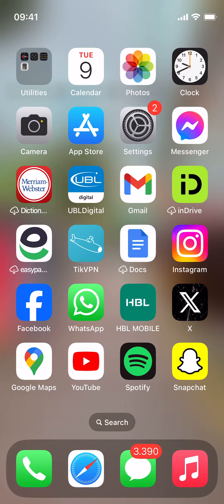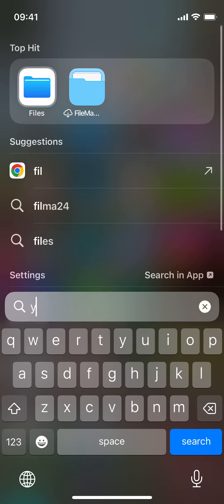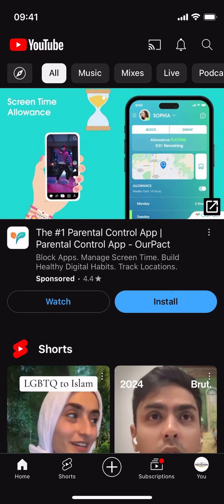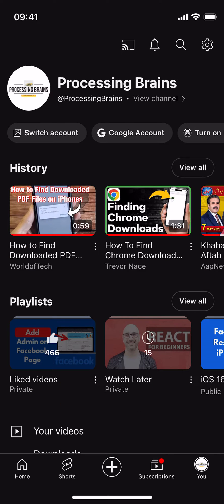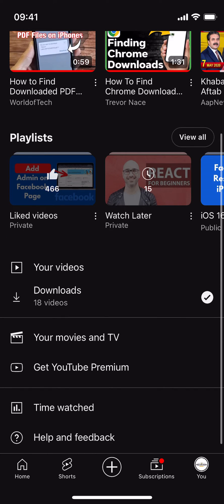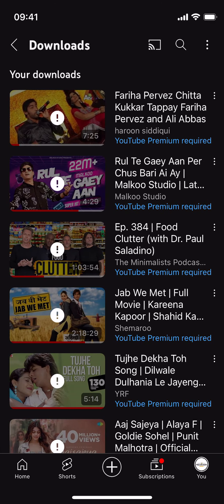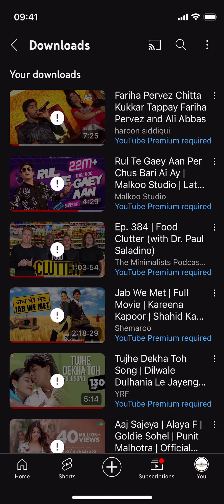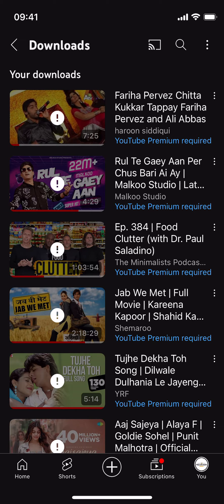How to Find Downloaded YouTube Videos on iPhone (Quick & Simple)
Learn How to Find Downloaded YouTube Videos on iPhone, simply follow this video.